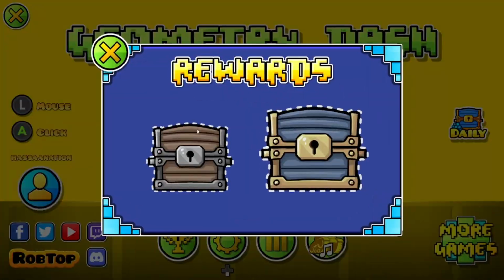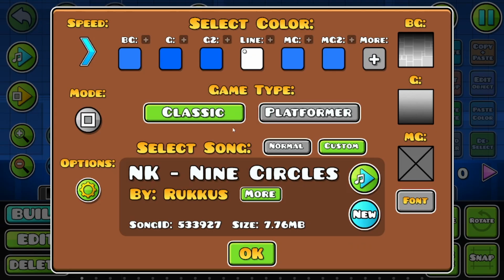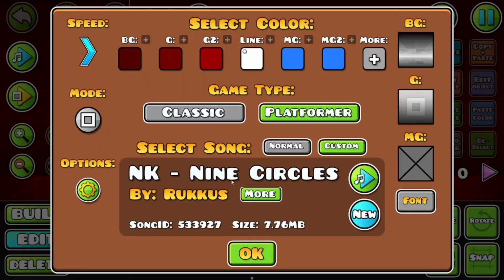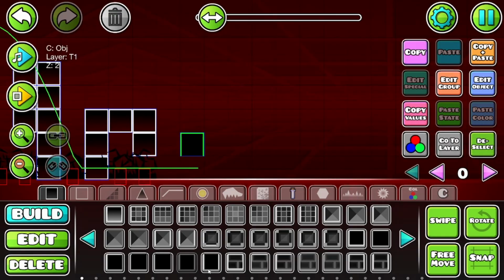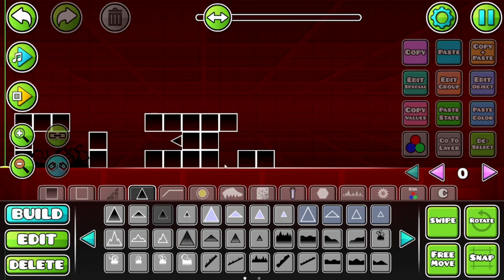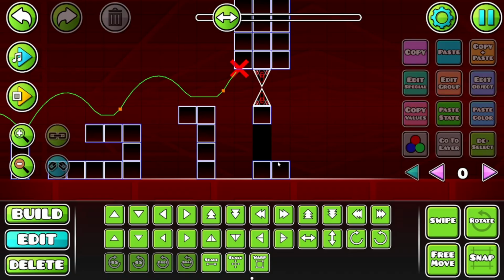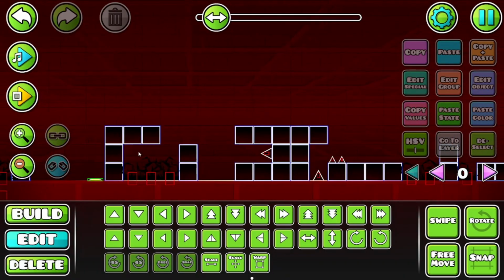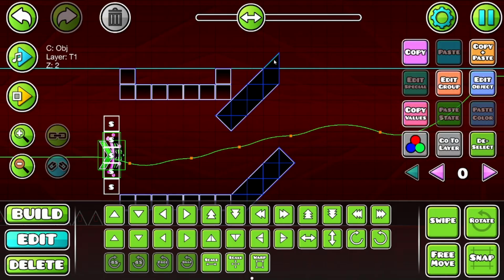HOW TO MAKE GOOD LEVELS IN GEOMETRY DASH!!